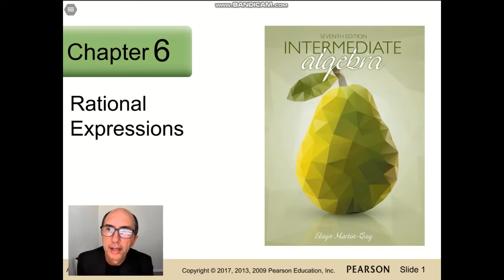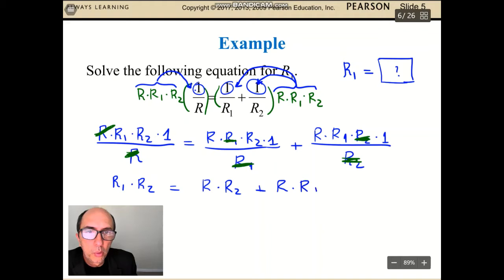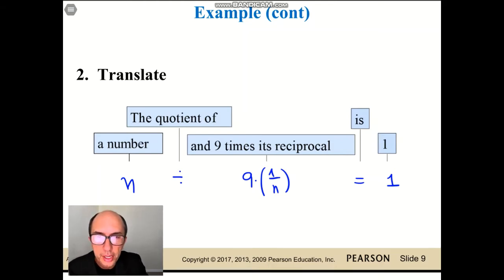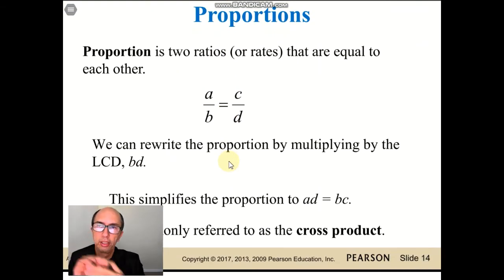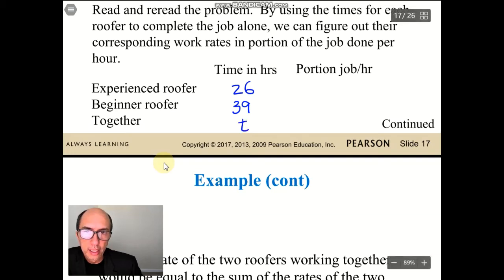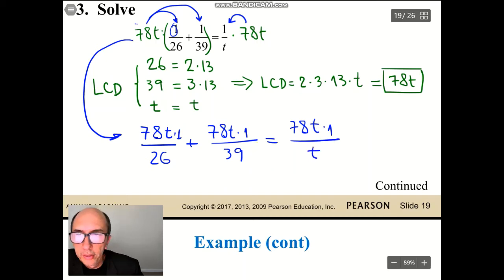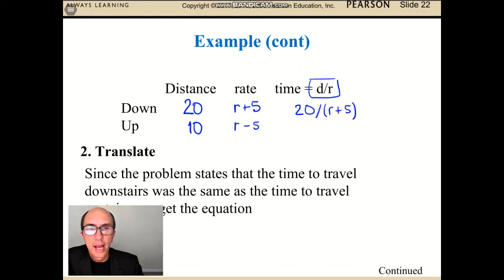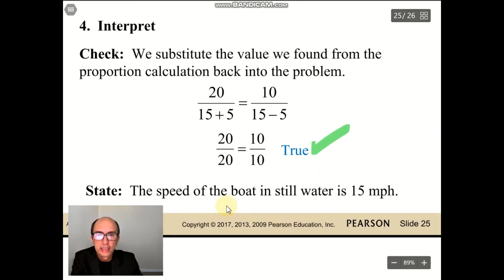MAT 1033C - Section 6.6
Rational Equations and Problem Solving.